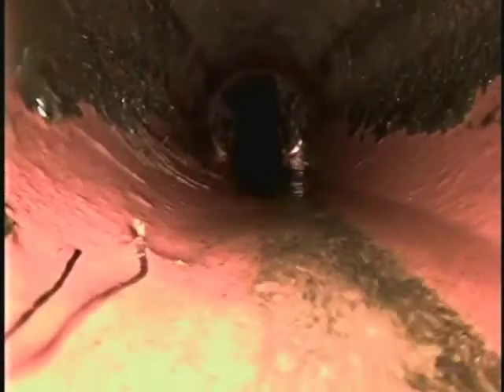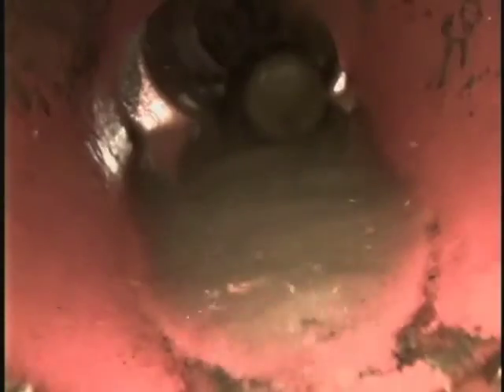7213 W 89th Terr Overland Park KS